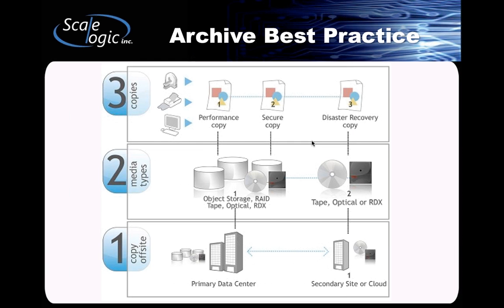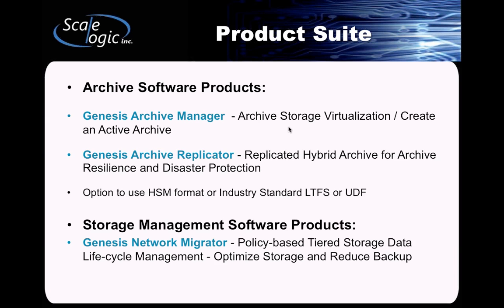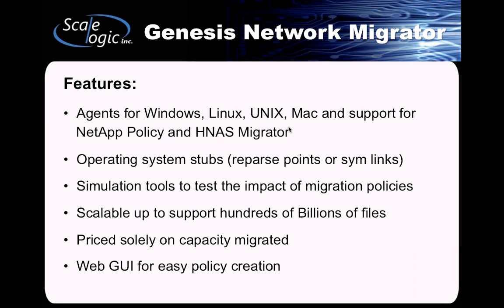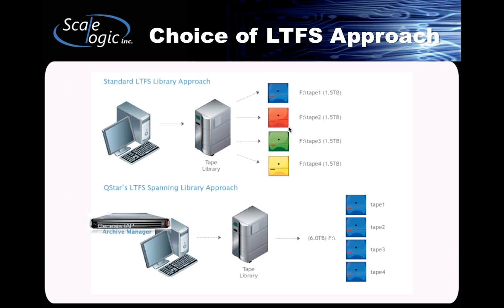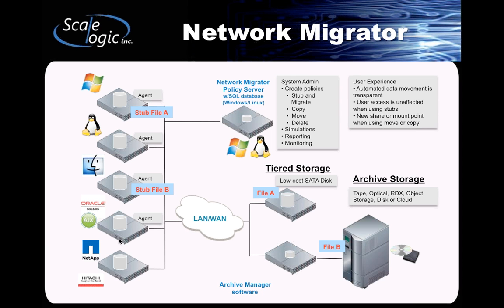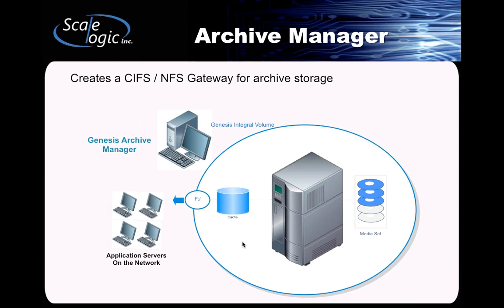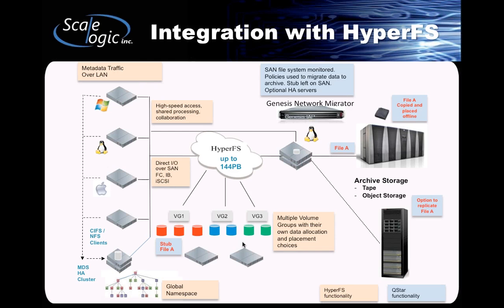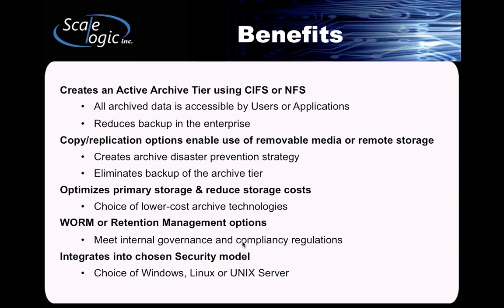Archive Best Practices with QSTAR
Session 3 Archiving Best Practices